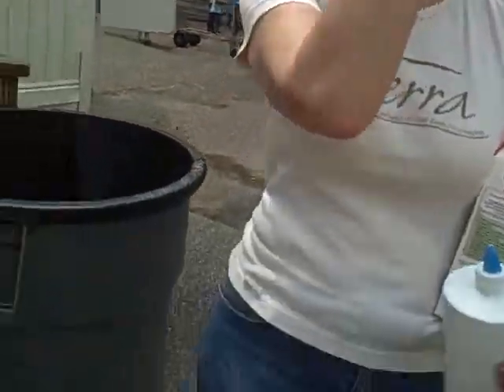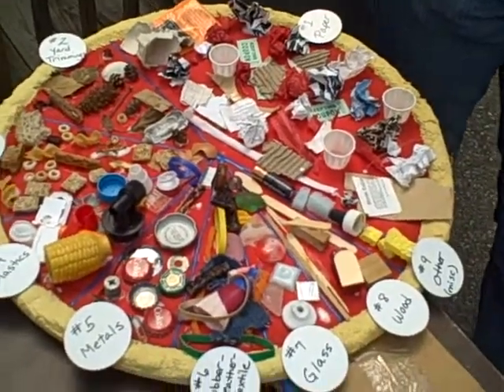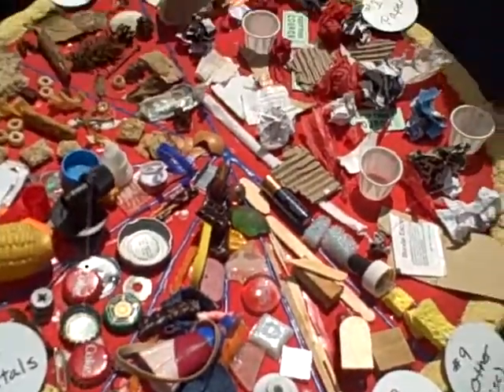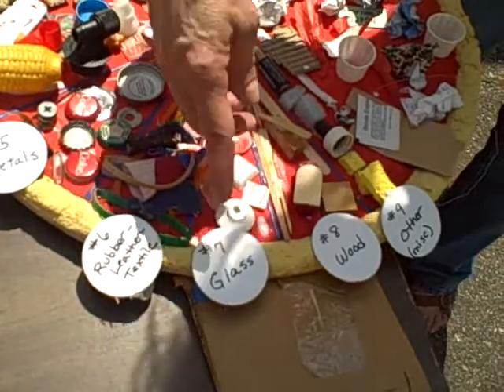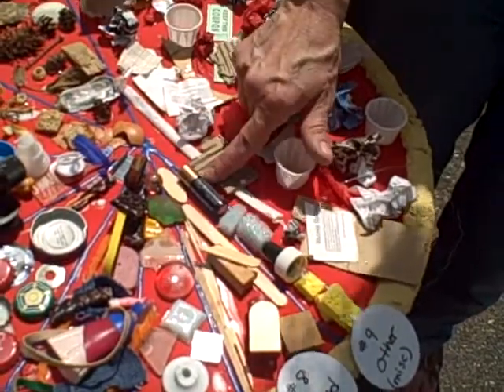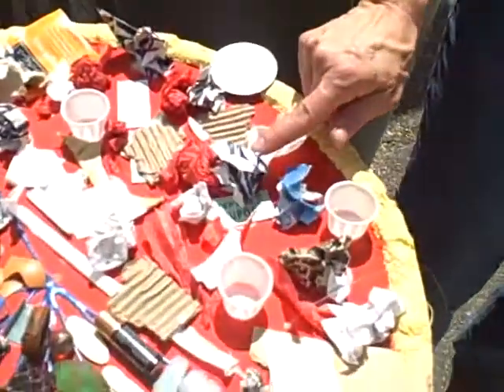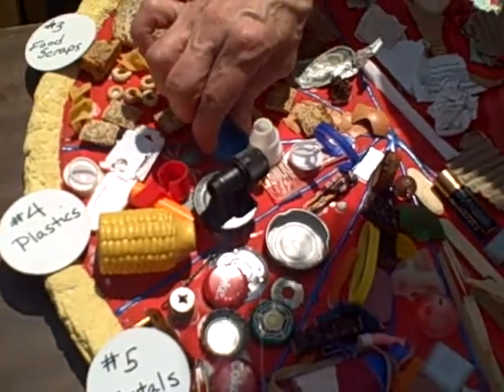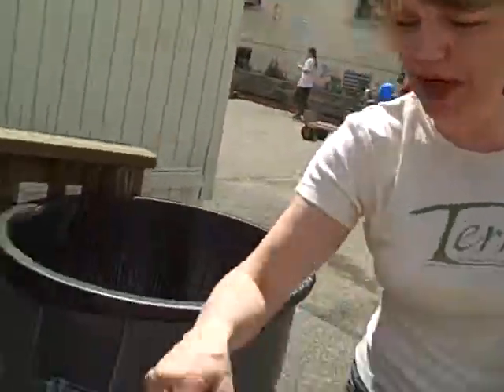Take Back the Kitchen with Carla Gilruth Recycling